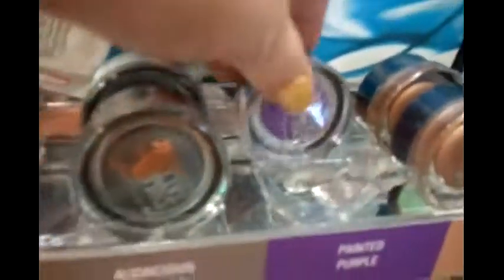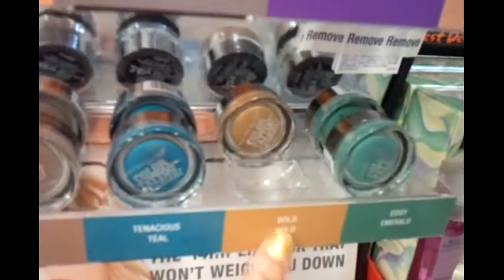Spotted Loreal Color Riche Nail Polish Collection's and More 24 Eye shadow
I got a good look for you on all the new loreal color rich nail polishes just displayed at cvs and more of the 24 hour eye shadows t6hat came out with the other collections in this line.